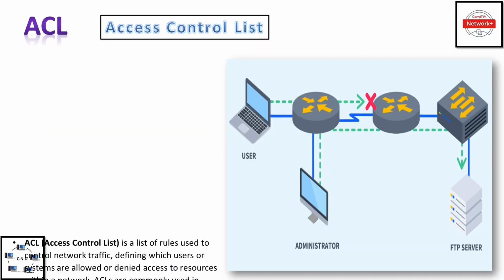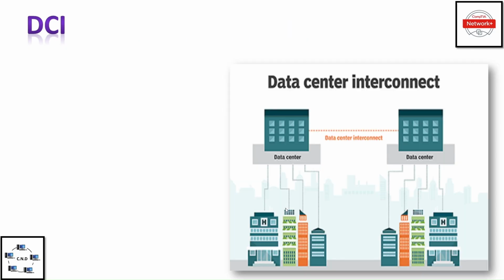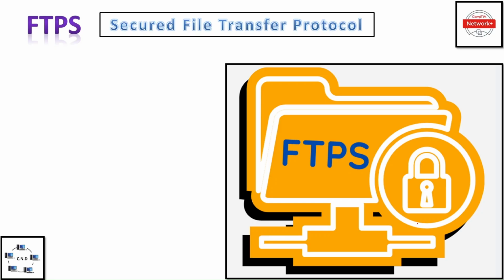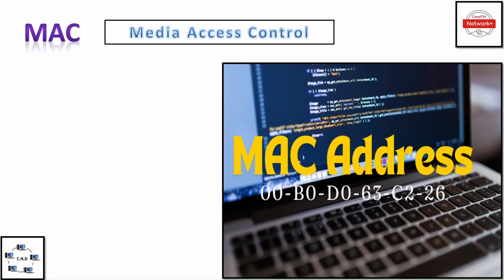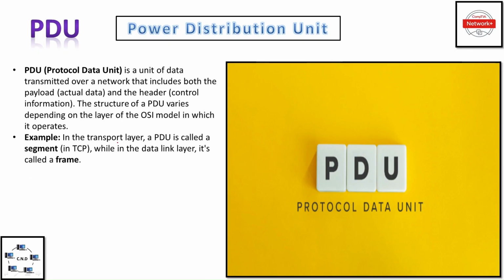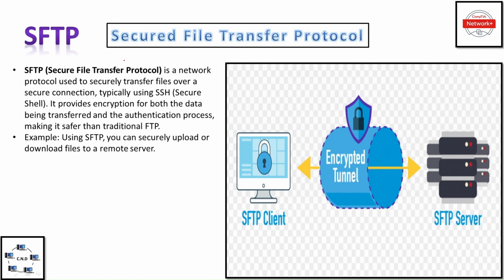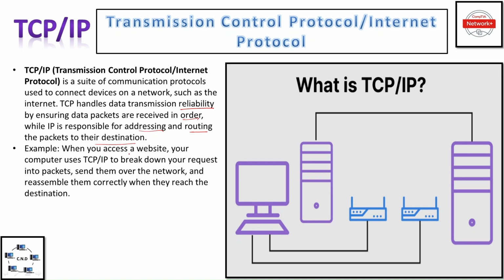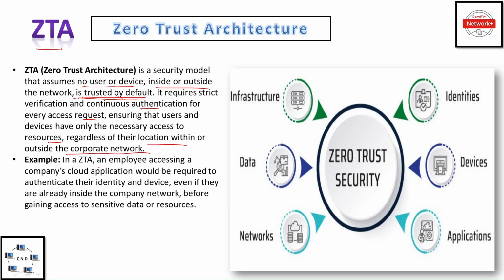CompTIA Network+ (N10-009) Crash Course - All Acronyms Explained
This video provides clear and concise definitions of all key acronyms you'll encounter in the CompTIA Network+ N10-009 exam. Packed with real-world examples, practical applications, and engaging visuals, it’s designed to help you memorize and understand security concepts effortlessly. Whether preparing for the CompTIA Network+ N10-009 or just looking to boost your computer networking knowledge, this video has you covered!

✅ What you'll learn:

Simplified explanations of essential acronyms.
Real-life examples to relate to networking basic concepts.
Visuals that make learning fun and easy.